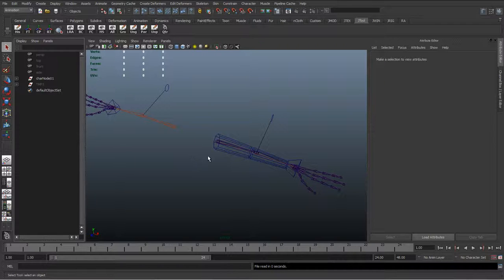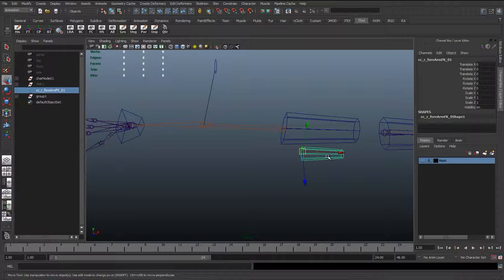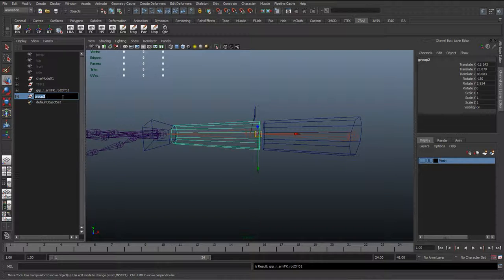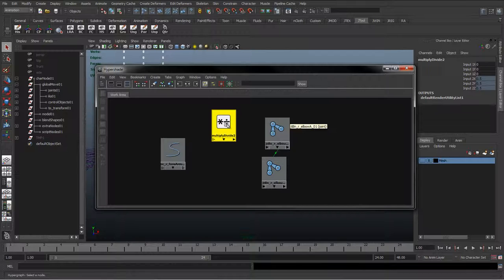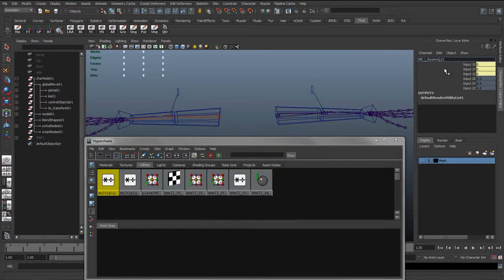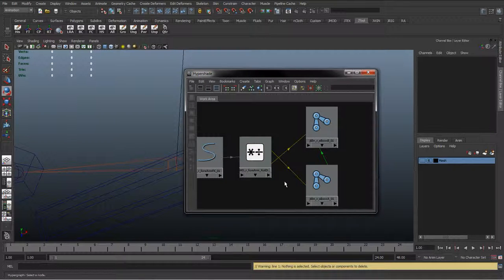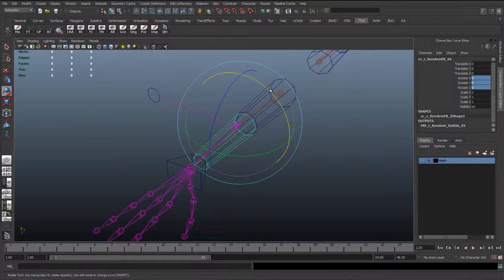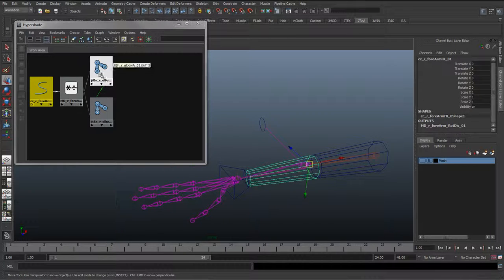13 - Mirroring the arm FK controls (Cartoon character rigging series)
Now we have the left arm FK set-up we need to mirror the controls across and connect up the right arm.

By mirroring the controls we are keeping the left and right side of the rig identical which helps for symmetrical character because any animation we make later can also be mirrored easily.